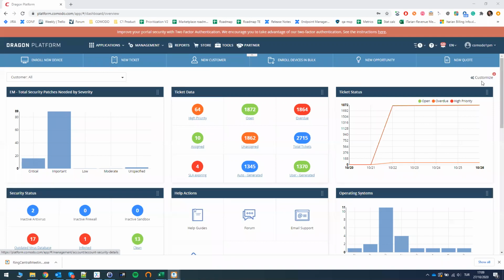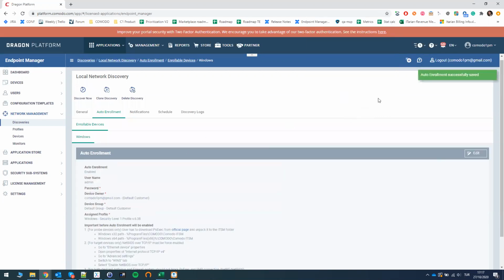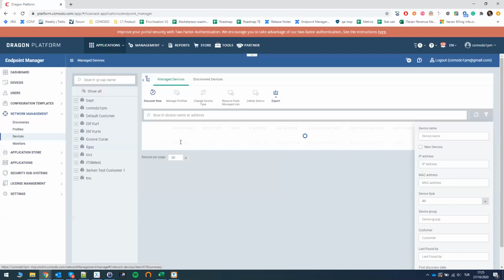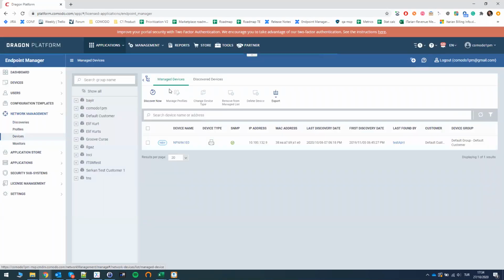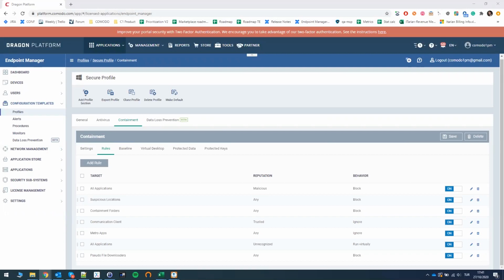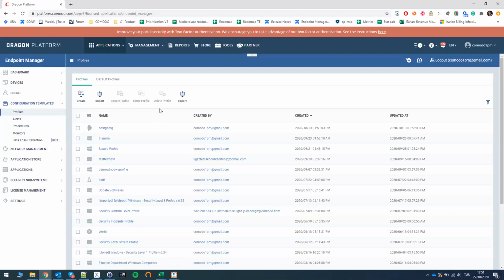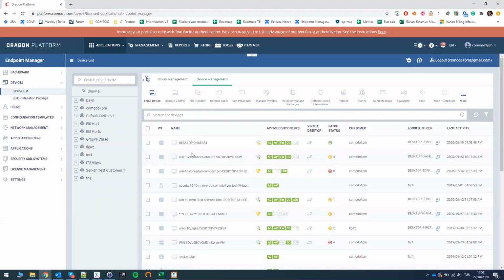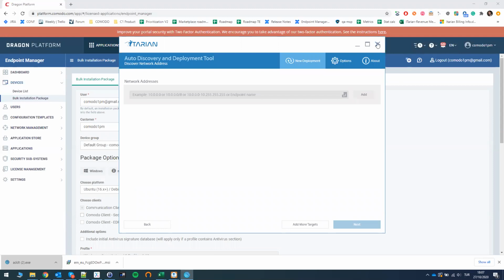Comodo Training Webinar - Network Management